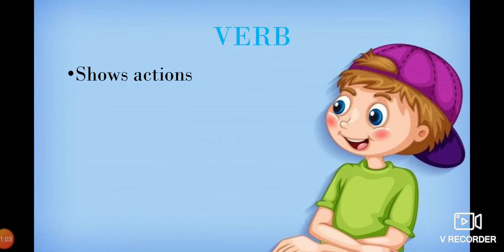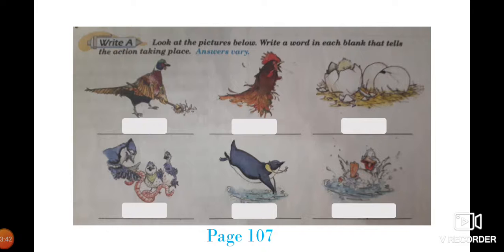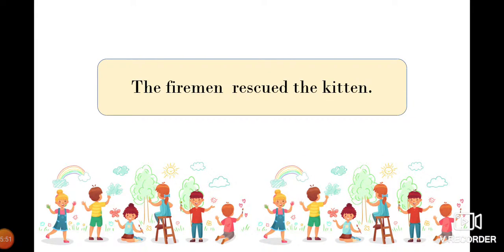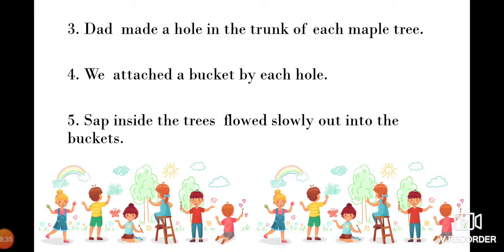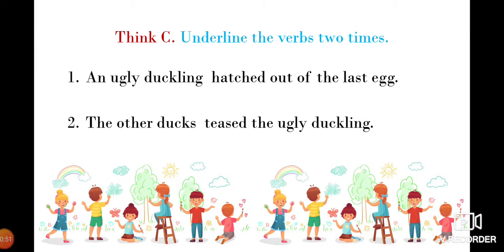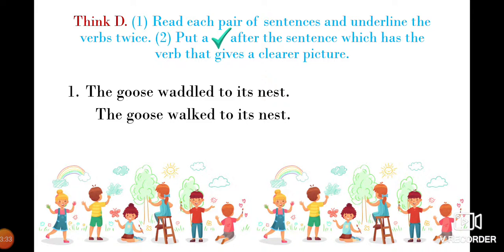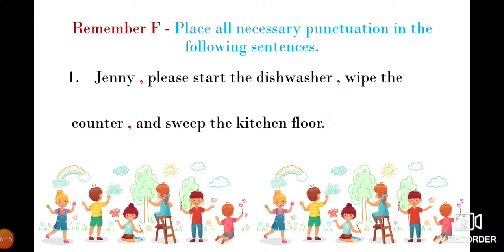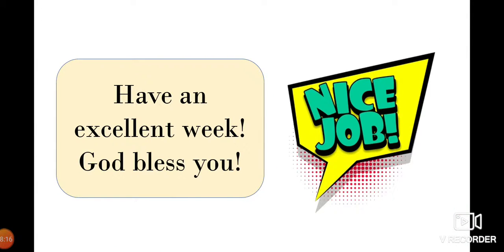Language Class 4thB Week 24